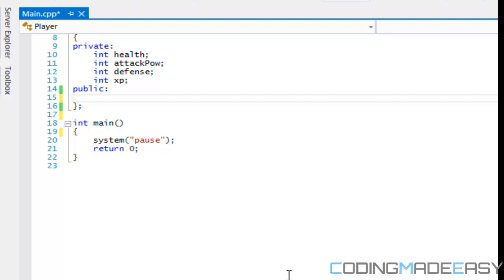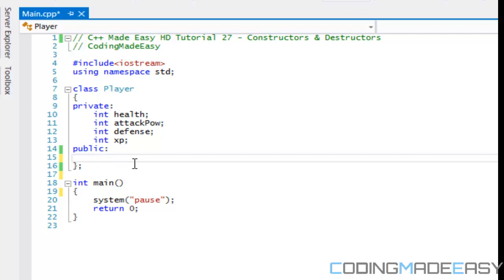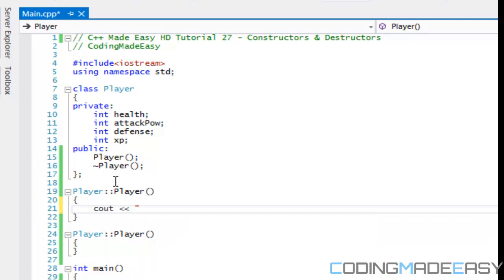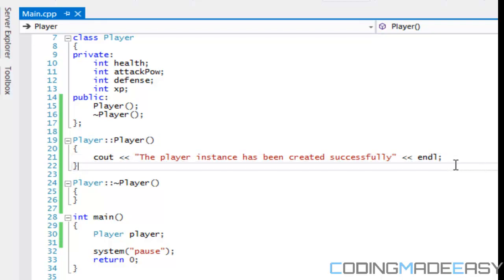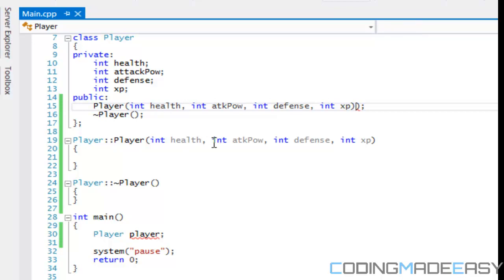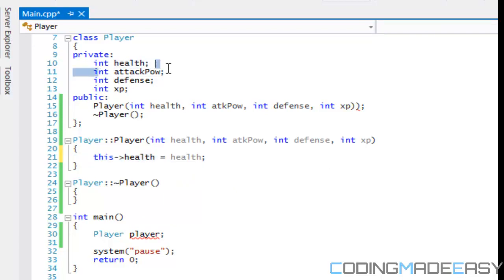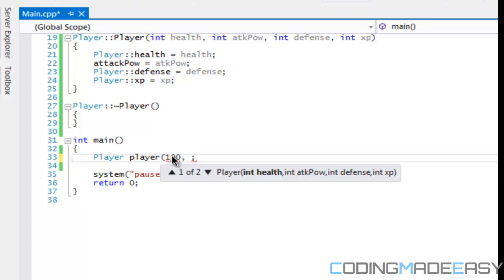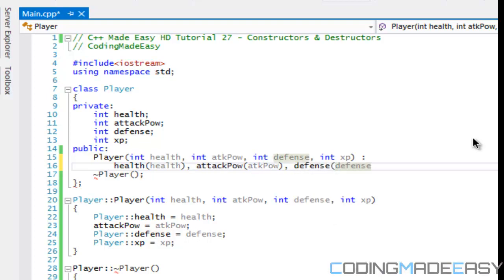C++ Made Easy HD Tutorial 27 - Creating Constructors and Destructors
In this tutorial we will learn on how to create constructors and destructors. We will also learn of their uses in a c++ program. Hope you enjoy :).If you like my content feel free to donate!